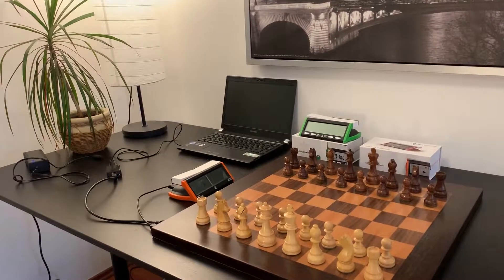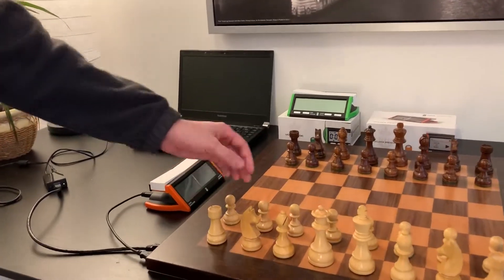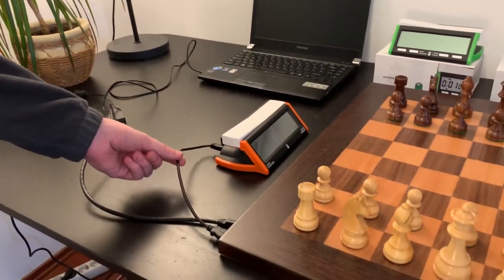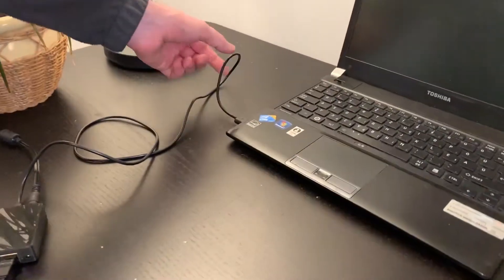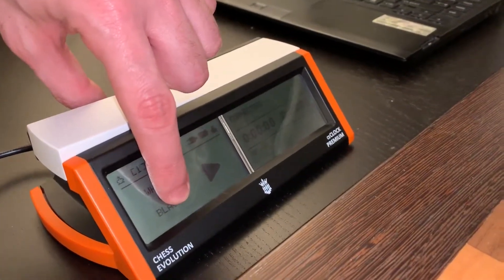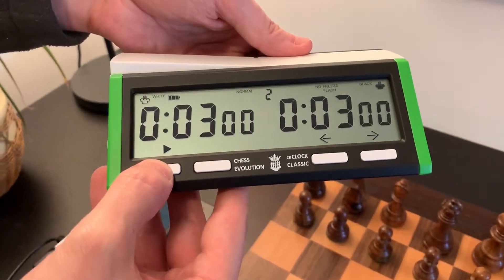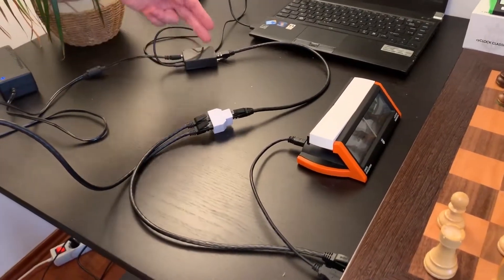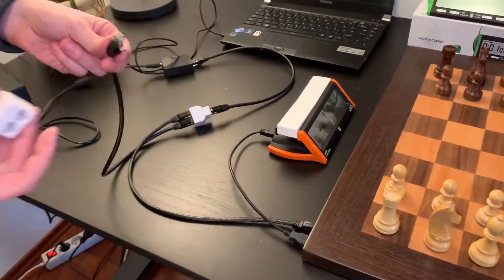How to build up the CE digital Set with cables by using the ceConnect device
Tutorial about how to build up the usb set with the help of ceConnect, E-board, E-pieces and Classic or Premium chess clock